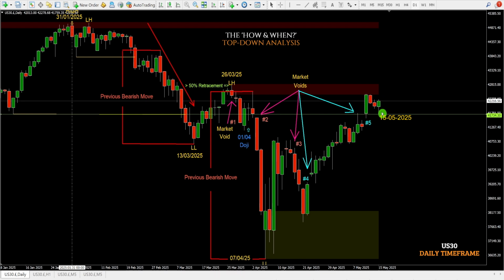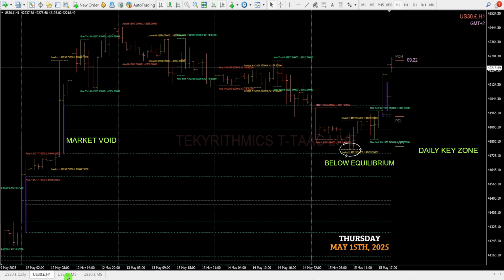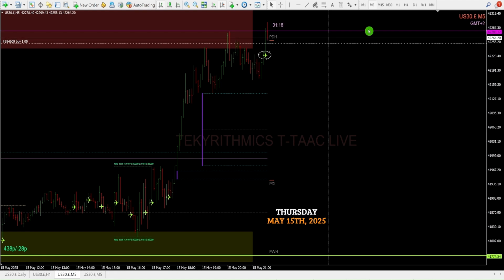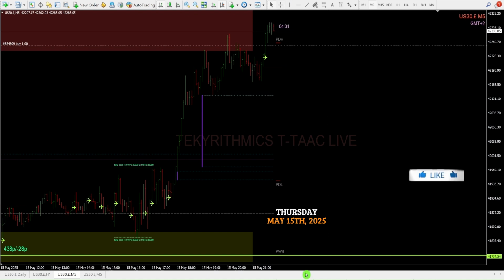US30 Live Top-Down Analysis - MT4 Scalping Indicator Strategy Trading Secrets Revealed! P #10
US30 live scalping trading strategy with a top-down analysis approach and sniper entries to make money online trading using the best MT4 100% non repaint indicator. Can you spot the winning trade on this chart? Best US30 Dow 30 Dow Jones index scalping, day and swing trading strategy trading secrets revealed. A 5-minute US30 scalping trading strategy, the most powerful trading system nobody talks about! Part #10. Learn how to read US 30 charts like a pro! Top-down analysis tricks and precision entries, low drawdown trade signal moves with high win rate. Master the market with Pathfinder 317 ES Indicator, the best non repaint indicator for high profits! Learn how to make money trading using the best trading strategy with the ultimate roadmap to consistency and profitability video series. Watch US30 Dow Jones Index Wall Street 30 live trading strategy that employs the best indicator for scalping day trading and swing trading. A US30 trading strategy live with winning streaks that employs the ultimate 100% non repaint MT4 scalping indicator. Learn to trade US30 live with a low risk high-win rate forex trading strategy. See the channel playlist videos by clicking this link for live chart videos on multiple markets

US30 indicator strategy that works! Check out the most accurate buy sell signal indicator MT4 for scalping trading, day trading and swing trading forex/currencies, indices, commodities, metals and many more. Learn how to make money day trading Dow 30 DJIA Dow Jones index US30 live. These US30 live consecutive trade wins speak volumes about the all-in-one 100% non repaint MT4 scalping indicator. How to make money scalping US30 Dow Jones index Dow 30 live made simple with trading secrets exposed! Study the scalping and day trading strategies by watching all the videos and learn how to make money online. The best trading strategy guide live sessions blueprint. The secret to technical analysis revealed! A tried and tested trend-following system with low risks and a high win rate with trading secrets exposed. Conducting market structure analysis using a top-down approach and employing the most accurate 100% non-repaint indicator that will blow your mind! Best Trading Strategy with backtesting and live trade signals. Scalping trading strategy, suitable for day trading and swing trading.

Tekyrithmics

All information found here, including trading ideas and suggestions expressed or implied herein, are for informational and educational purposes only and should not be construed as investment advice. Historical performances of a live trading technique or strategy are not indicative of future results. No responsibility will be taken in the future by this channel for any losses incurred by viewers, as any live trade taken is done at the viewer's own risk.